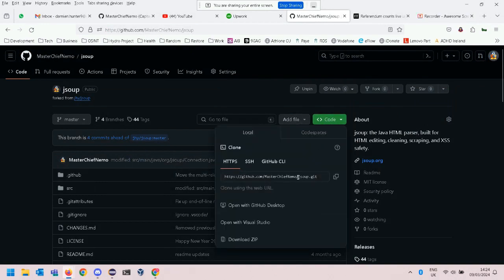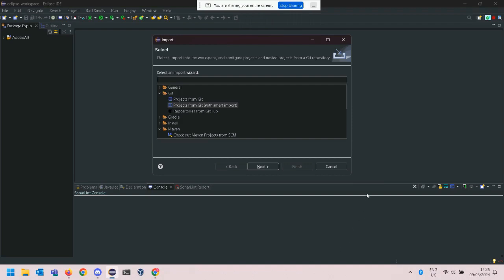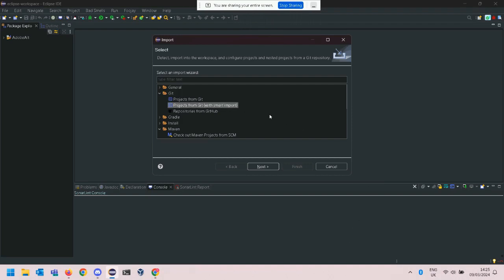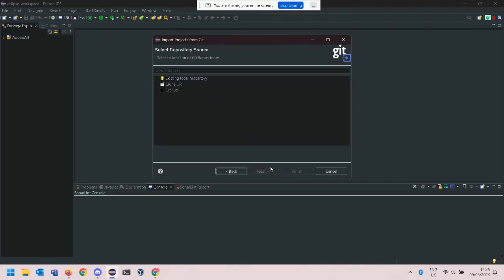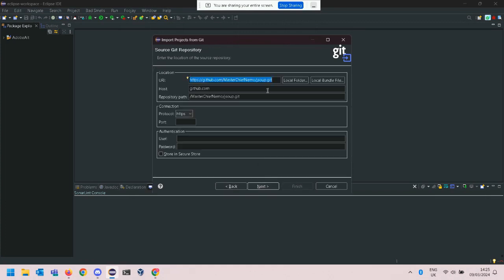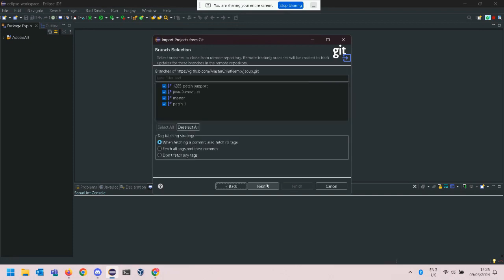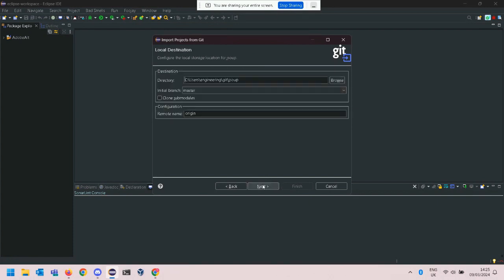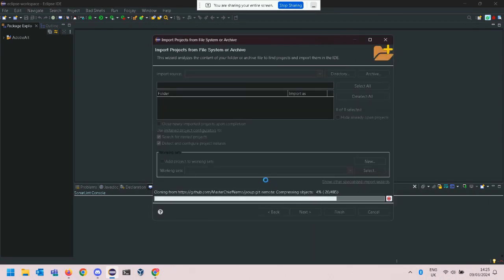Importing a remote repository with Eclipse and EGIT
A quick tutorial for users on how to import a remote github repository with Eclipse and EGIT.